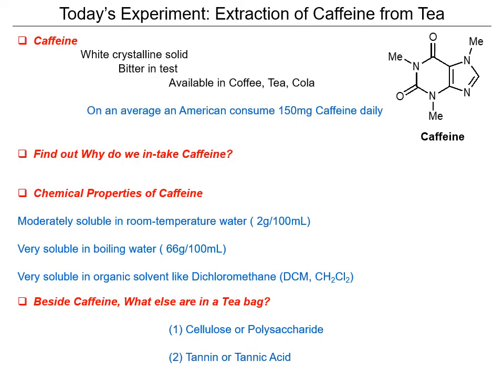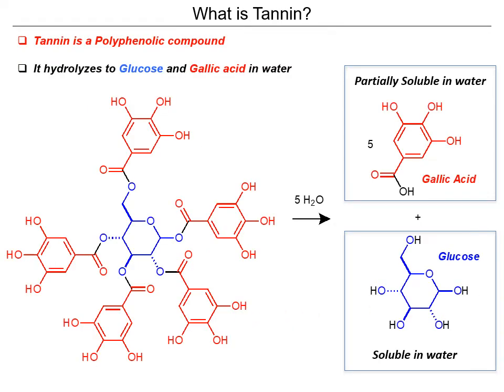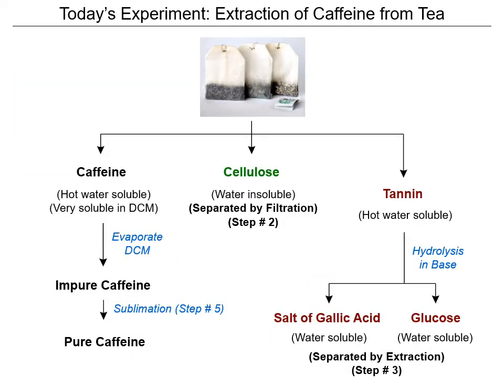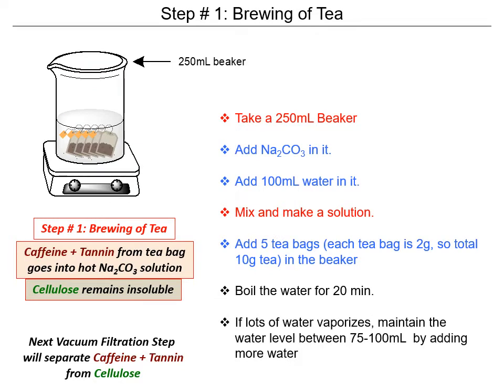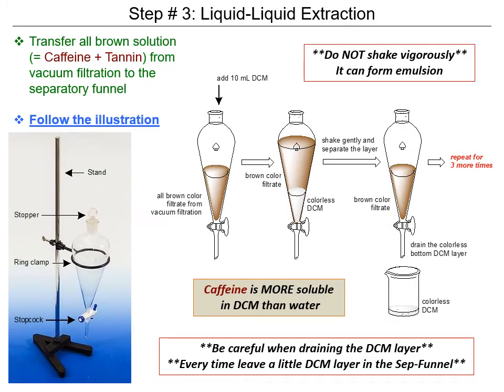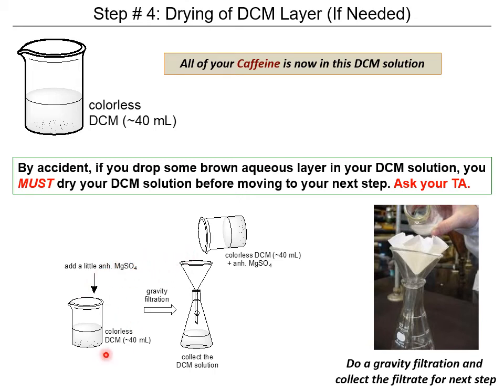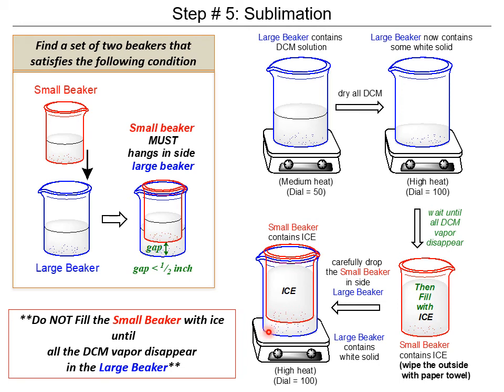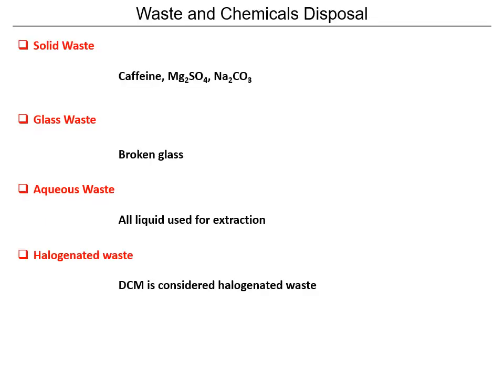Extraction and Sublimation